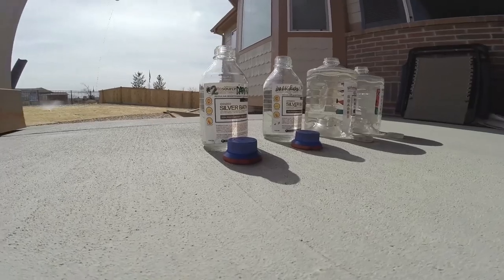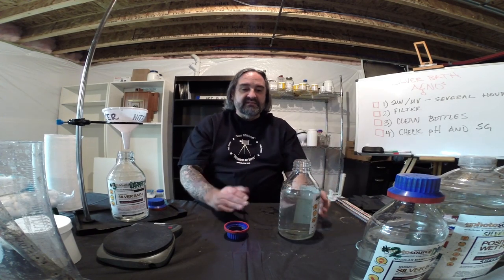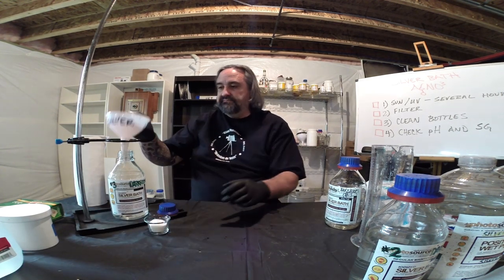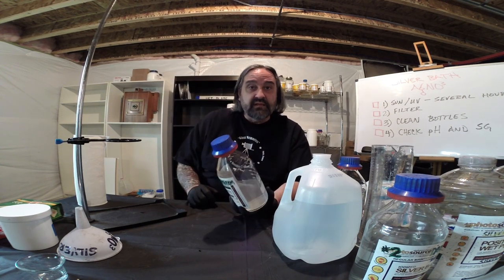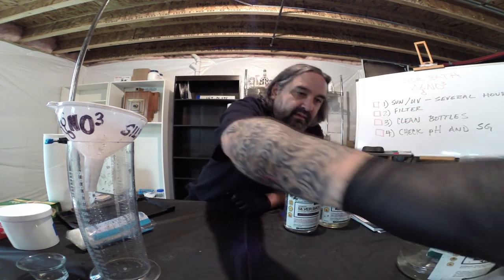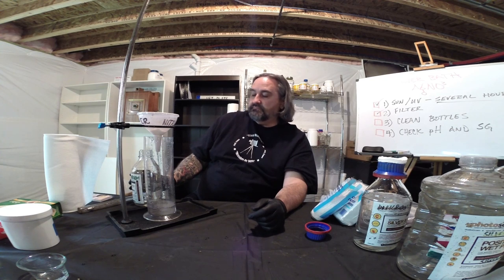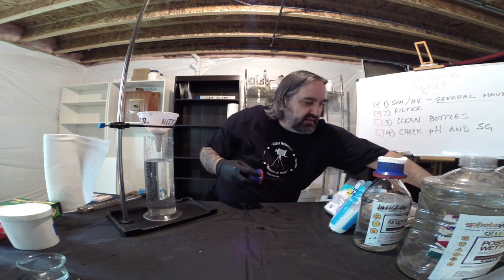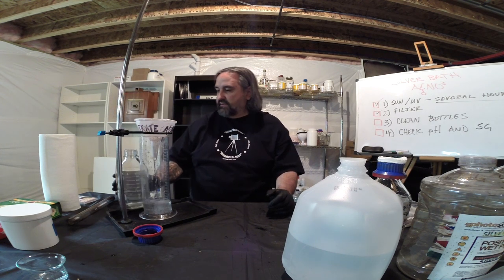The Studio Q Show S01E02: The Silver Nitrate Bath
Quinn talks about the making, and maintaining, the silver bath for wet plate collodion photography.

The Studio Q Show:
Quinn Jacobson talks about, and demonstrates, various methodologies, troubleshooting, equipment, and products for historic photographic processes. He covers the wet collodion, dry collodion, daguerreotype, and calotype processes.